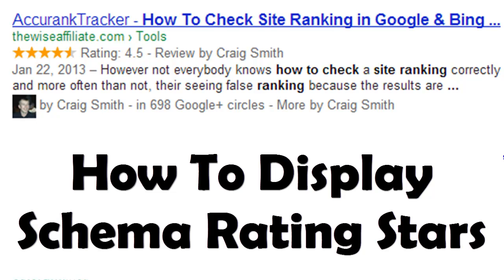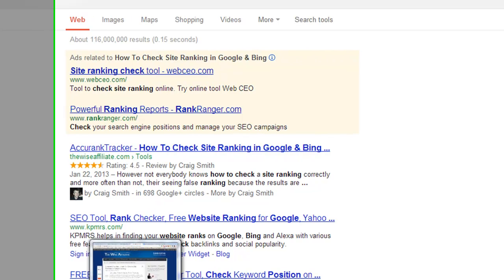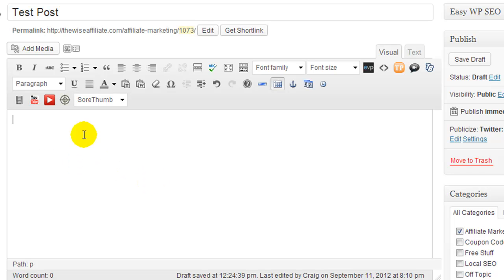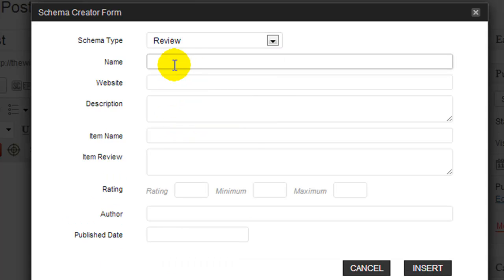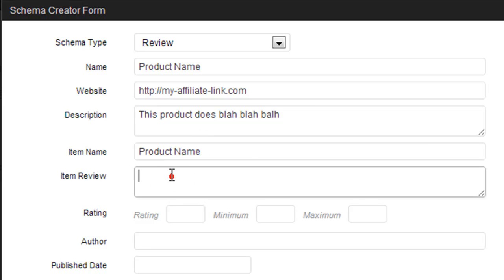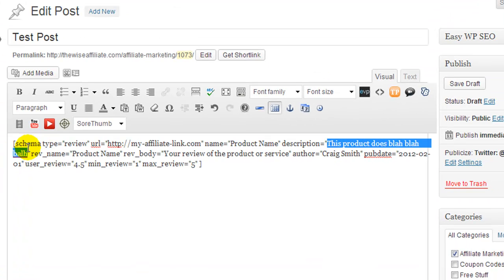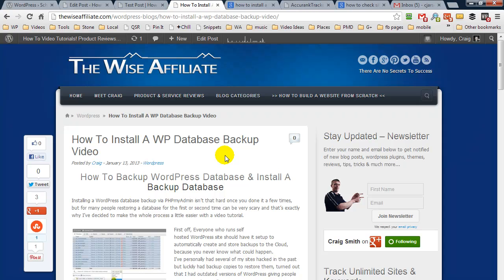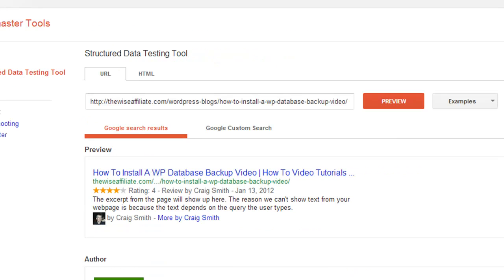Dispaly Rating/Review Stars in Google Search - Schema & Wordpress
Schema.org markup code is something that shouldn't be over looked, it's recognized by major search engines including Google, Bing and Yahoo.

This video tutorial will show you how I add product and service reviews to my wordpress self hosted sites using Schema markup code.

As you will see once the page/post has been indexed by Google it then displays Rating stars next to my site listing when it appears in the search results.

If you wish to have rating displayed in the web results, you must make sure the following are steps are completed correctly.

Step 2: Install Plugin Schema Creator

There is several different free plugins that claim to add schema markup code, but the plugin that I use and recommend is called "Schema Creator" by Raven. It works and is easy to use.

Step 3: TEST Post URL - Rich Snippet Testing Tool

After publishing a post that contains a schema markup review, copy and paste the URL into Google's Rich Snippet testing tool to see if it's worked.

It can take hours/days/weeks for the rating stars to appear, it depends on how fast Google indexes your post.